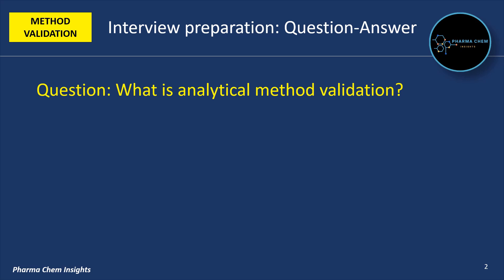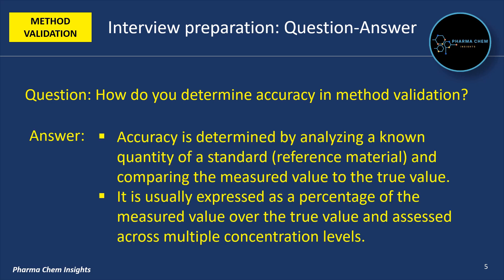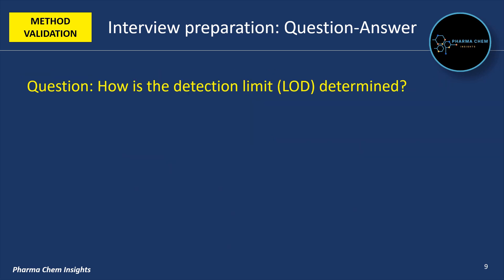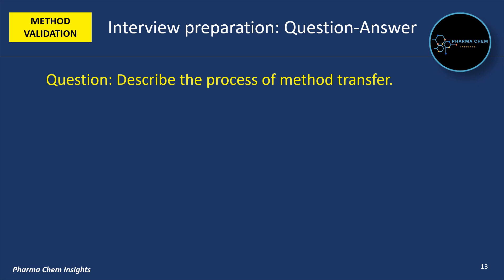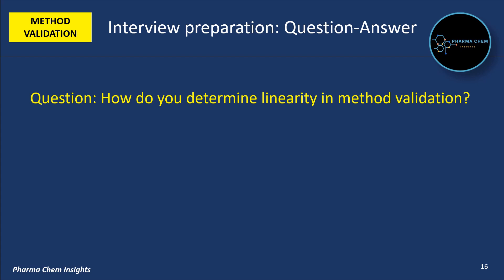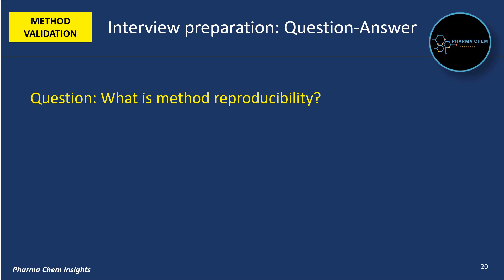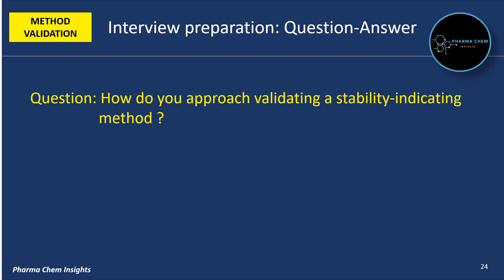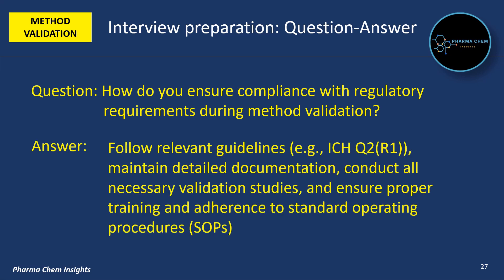Analytical method validation | Analytical method validation question and answers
Analytical method validation interview question and answers

In this video you will get to know interview question and answers on analytical method validation which will help you in your interview preparation

Analytial method validation
Method validation